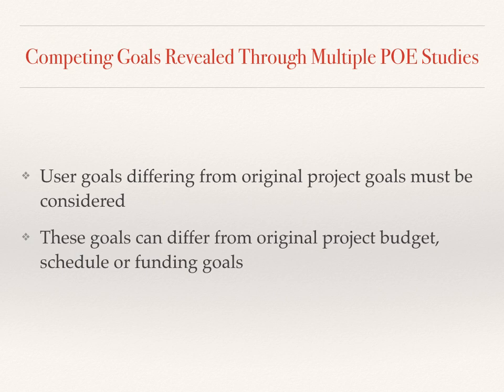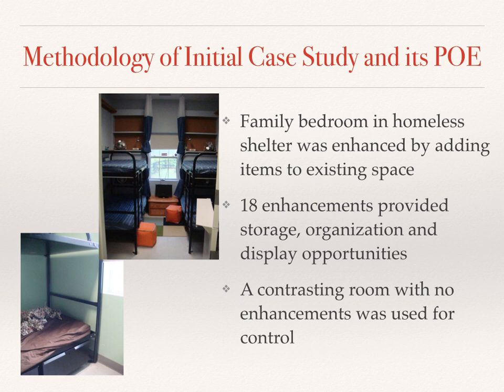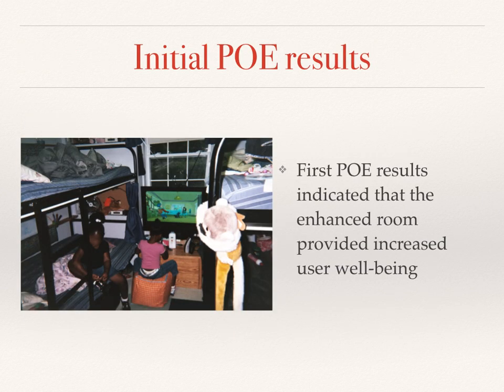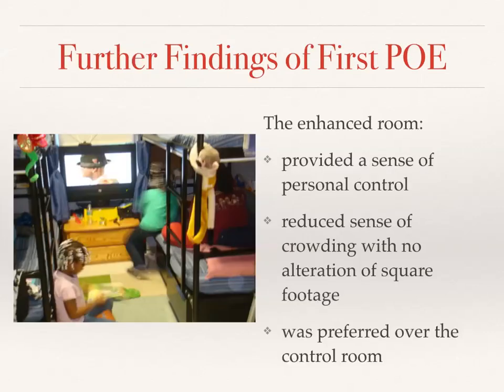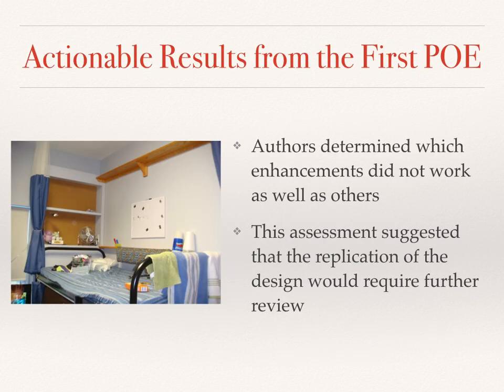The Virtues of Multiple Post Occupancy Evaluations: A Case Study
Dr. Jill B. Pable
Associate Professor, Department of Interior Design, Florida State University
Tallahassee, FL, USA

Kenan Fishburne
Assistant Professor, Department of Interior Design, Florida State University
Tallahassee, FL, USA

Post occupancy evaluation (POE) is an increasingly common activity that can help determine the success of an installed design project. Researchers identify that future POEs must approach this assessment problem so that it acknowledges diverse criteria that truly mirror a project's complex and sometimes competing realities. That is, user goals may prompt different design decisions than goals for the project's budget, schedule or funding. However, attendance to all these issues is necessary for a successful outcome. A holistic POE study was undertaken for a homeless shelter redesign with the goal of determining its fitness for its residents and also for its broader issues within the shelter's context. The authors elected to perform two POE's that would examine 1) usability from residents' point of view; and 2) funding, scheduling and maintenance issues for the project. The two POEs also varied in their timing (3 months after versus two years after installation), and their data gathering methods (interview of only residents versus residents, case managers and shelter directors). Vivid differences in findings between the two POEs pointed out the necessity of a varied and multiple POE assessment approach. For example, the first POE suggested that the design was highly valued by residents and increased their perception of privacy and personal control over the environment. However, the second POE showed that significant theft of the project's components by successive residents made it necessary to alter the design for replication so that the installed features can endure. Generally, gathering data from multiple POEs made the consequences of the project's design decisions more clear. However, conflicting data from multiple stakeholders revealed a highly complex, interrelated picture of the project's criteria. These authors conclude that multiple POEs are a necessary undertaking to deeply understand and accommodate a full range of the project's needs.